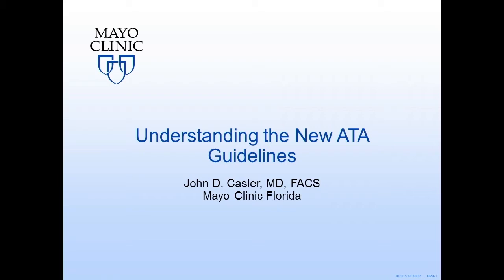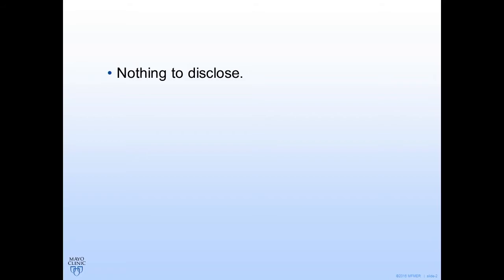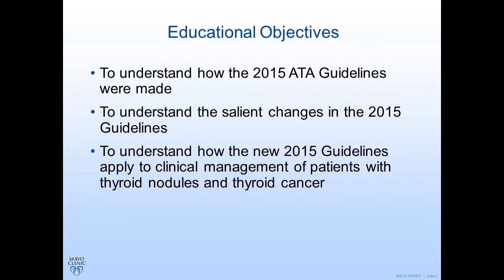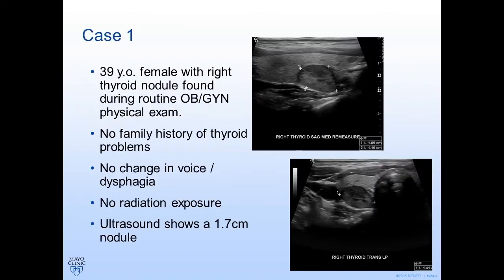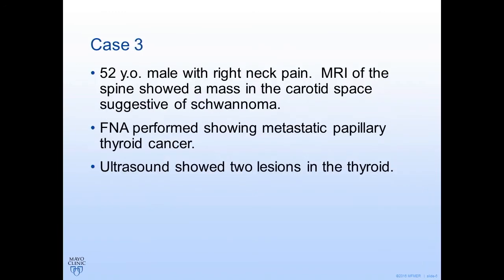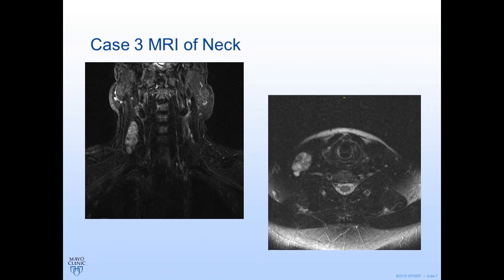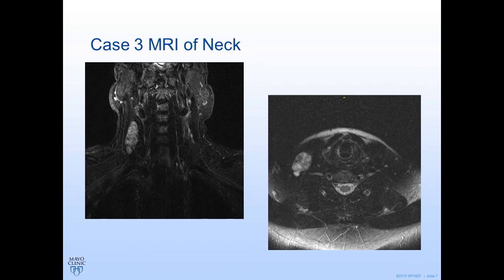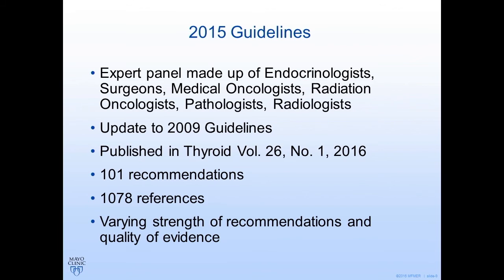Understanding the New ATA Guidelines by John D. Casler, MD | Preview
John D. Casler, MD, presents "Understanding the New ATA Guidelines on the Management of Thyroid Cancer."

Check out this preview of John D. Casler, MD’s informative medical talk about Understanding the New ATA Guidelines. You can view the full video and many others like this by being a subscriber. Learn from the world's best doctors, online with GIBLIB!